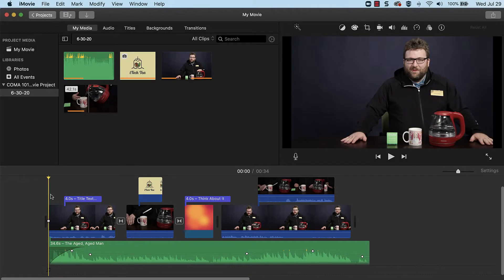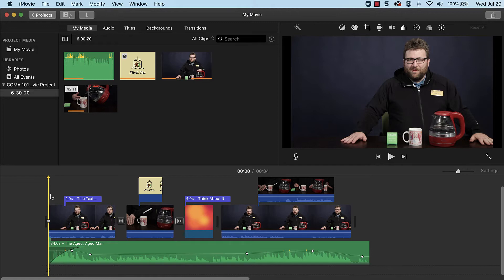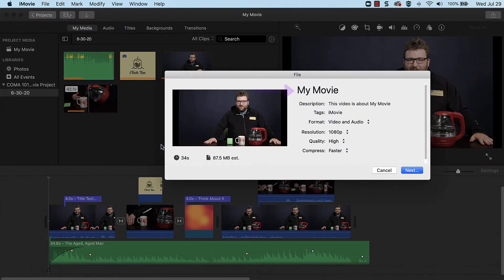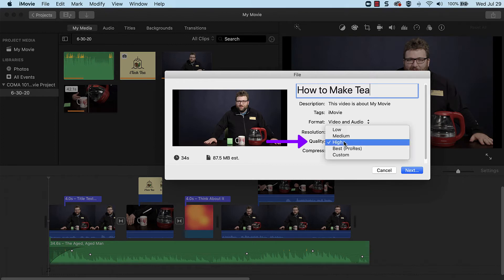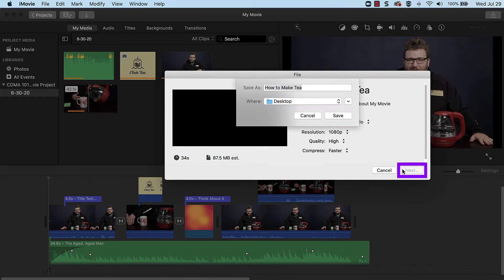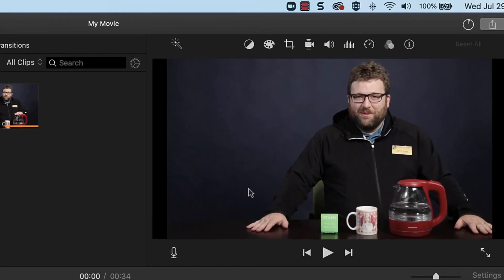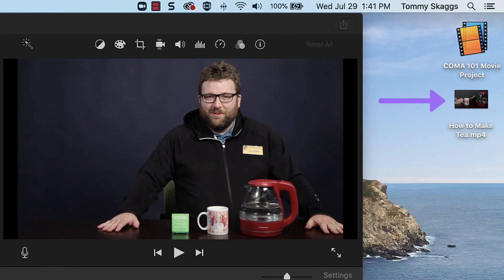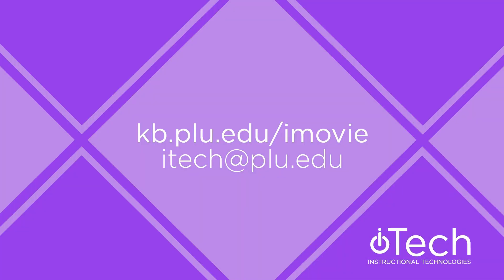iMovie Tutorial: Exporting Projects